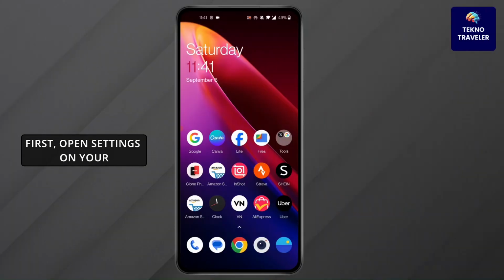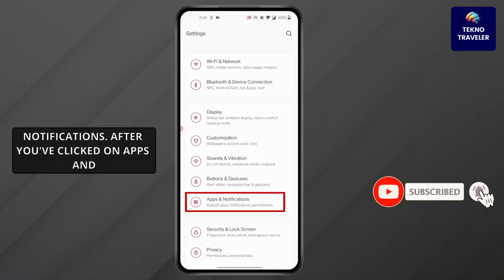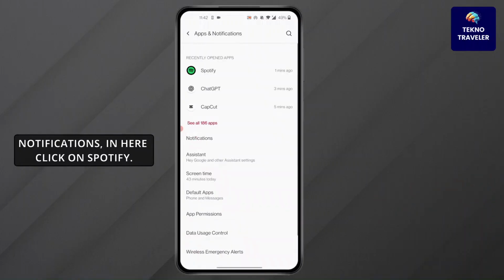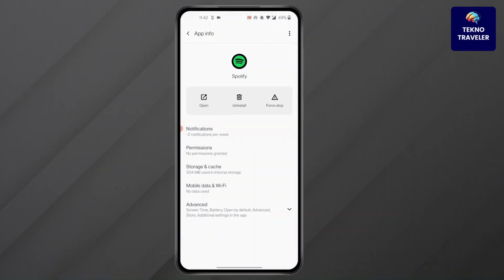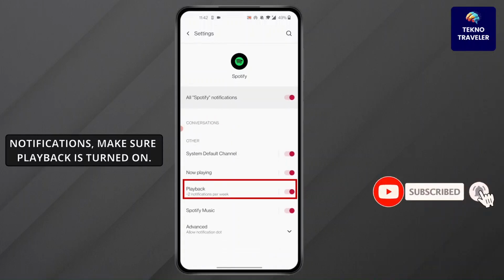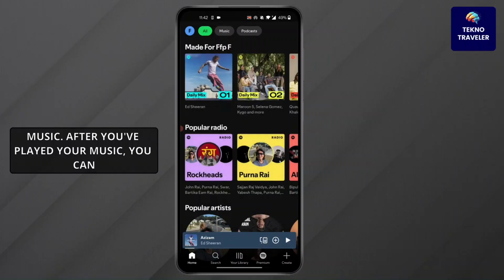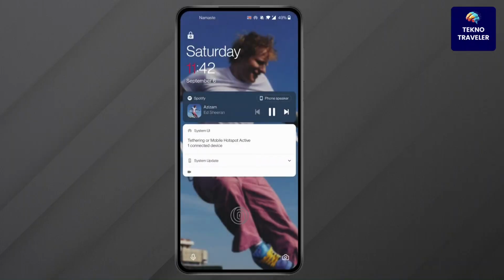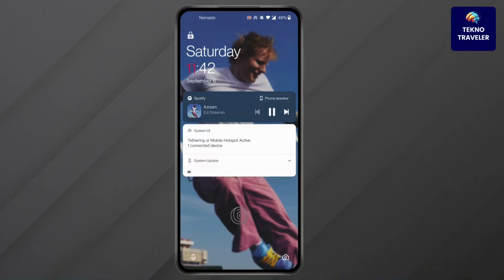HOW TO SHOW SPOTIFY ON LOCK SCREEN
Intro Paragraph:
Learn how to show Spotify on lock screen on Android and iPhone. Fix issues like Spotify not displaying on lock screen, music controls missing, or notifications not appearing. Step-by-step guide for instant access to playback without unlocking your device.

What You’ll Master:

Enable Spotify lock screen controls

Fix Spotify not showing on lock screen

Adjust notification settings for Spotify

Manage lock screen media controls

Solve Android/iPhone-specific issues

Ensure Spotify always displays while playing

Quick tips for uninterrupted music control

Engagement Booster:
Pro Tip: Make sure Spotify notifications are enabled in device settings to always show on lock screen.